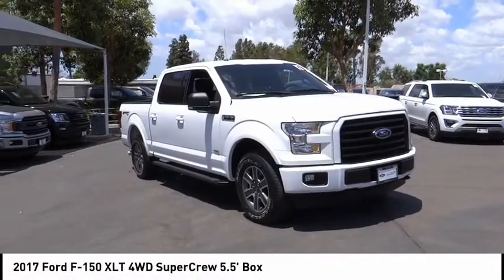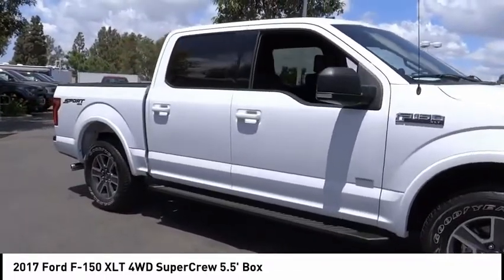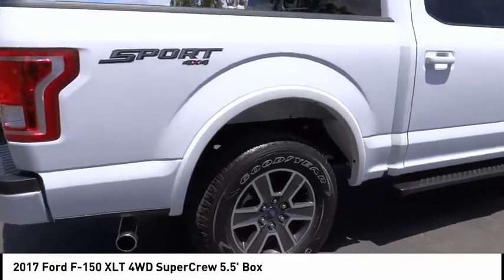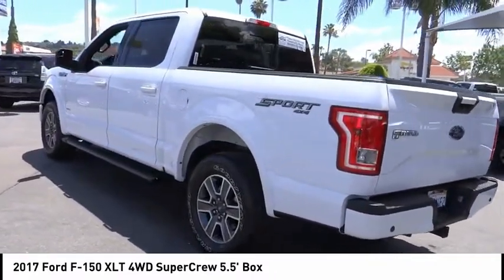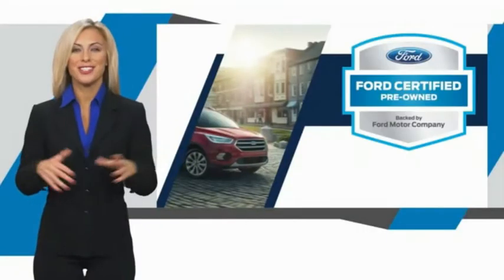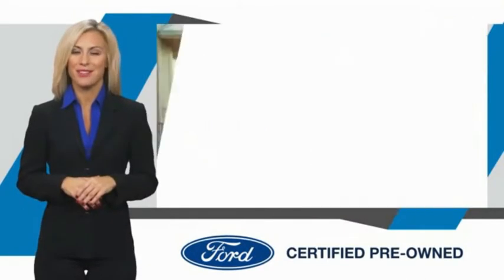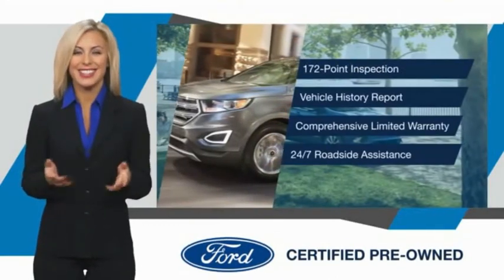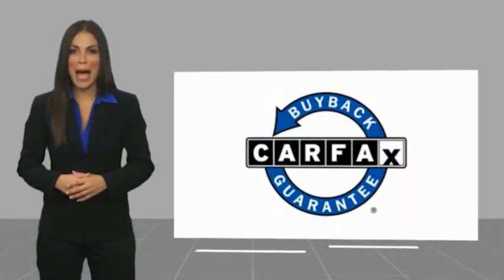2017 Ford F-150 ORANGE TUSTIN PLACENTIA FULLERTON ORANGE COUNTY P14490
2017 Ford F-150 XLT 4WD SUPERCREW 5.5' BOX

Villa Ford
2550 N. Tustin St.

VILLA FORD PROUDLY SERVICING ORANGE, TUSTIN, PLACENTIA, FULLERTON, ORANGE COUNTY, & SURROUNDING SOUTHERN CALIFORNIA LOCATIONS. THIS WHITE 2017 Ford F-150 IS EQUIPPED WITH A 2.7L V6 EcoBoost, AUTOMATIC TRANSMISSION, AND RECEIVES AN ESTIMATED 17 City/23 Hwy MPG. CONTACT VILLA FORD AT TO SCHEDULE A TEST DRIVE AND TAKE THIS 2017 Ford F-150 HOME TODAY, OR VISIT OUR SHOWROOM CONVENIENTLY LOCATED AT 2550 N. TUSTIN ST. ORANGE, CA 92865. STOCK #: P14490 | 2017 Ford F-150 XLT 4WD SuperCrew 5.5' Box AIR CONDITIONING SECURITY SYSTEM 2017 Ford F-150 XLT 4WD SUPERCREW 5.5' BOX Recent Arrival! CARFAX One-Owner. Previous Lease Return, Ford certified, Navigation System~, Backup Camera, Low Miles, Owners Manuel & 2 Keys~, 4WD, 10-Way Power Driver's & Passenger Seats, 110V/400W Outlet, 4.2 Productivity Screen in Instrument Cluster, 4-Wheel Disc Brakes, ABS brakes, Accent-Color Step Bars, Auto-Dimming Rear-View Mirror, Black Billet Style Grille w/Body-Color Surround, Body-Color Door & Tailgate Handles, Body-Color Front & Rear Bumpers, Box Side Decal, BoxLink, Brake assist, Chrome Billet Style Grille w/Chrome Surround, Chrome Door & Tailgate Handles w/Body-Color Bezel, Chrome Step Bars, Class IV Trailer Hitch Receiver, Cloth 40/20/40 Front Seat, Delay-off headlights, Electronic Locking w/3.55 Axle Ratio, Equipment Group 302A Luxury, Fully automatic headlights, Heated Front Seats, Leather-Wrapped Steering Wheel, LED Box Lighting, Power Glass Heated Sideview Mirrors, Power-Adjustable Pedals, Power-Sliding Rear Window, Pro Trailer Backup Assist, Radio: Single-CD w/SiriusXM Satellite, Rear Under-Seat Storage, Rear View Camera w/Dynamic Hitch Assist, Rear Window Defroster, Remote Start System, Reverse Sensing System, Single-Tip Chrome Exhaust, Speed-sensing steering, Split folding rear seat, Steering wheel mounted audio controls, SYNC, SYNC 3, Telescoping steering wheel, Traction control, Trailer Tow Package, Upgraded Front Stabilizer Bar, Voice-Activated Navigation, Wheels: 18 6-Spoke Machined-Aluminum, XLT Chrome Appearance Package, XLT Sport Appearance Package. Odometer is 12741 miles below market average! Certified. XLT 2017 F-150 Ford 4WD 6-Speed Automatic Electronic Clean CARFAX. Ford Certified Pre-Owned Details: * Warranty Deductible: $100 * Vehicle History * Transferable Warranty * Powertrain Limited Warranty: 84 Month/100,000 Mile (whichever comes first) from original in-service date * 172 Point Inspection * Limited Warranty: 12 Month/12,000 Mile (whichever comes first) after new car warranty expires or from certified purchase date * Includes Rental Car and Trip Interruption Reimbursement * Roadside Assistance Oxford White 2.7L V6 EcoBoost 4D SuperCrew Awards: * 2017 KBB.com 10 Most Awarded Brands * 2017 KBB.com Brand Image Awards Only $500 Down (OAC). Over 150 pre-owned vehicles available. STOCK #: P14490 | VIN: 1FTEW1EP3HKD59696 | 2017 Ford F-150 XLT 4WD SuperCrew 5.5' Box AIR CONDITIONING SECURITY SYSTEM Villa Ford